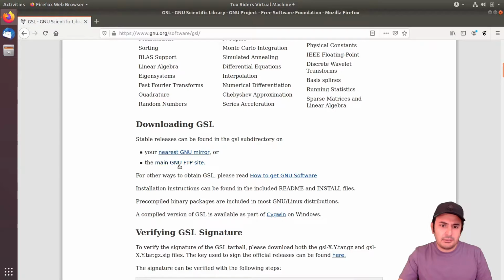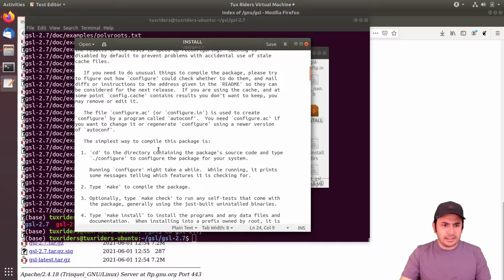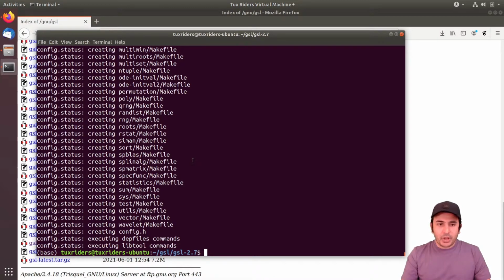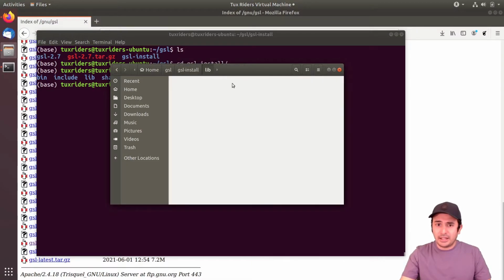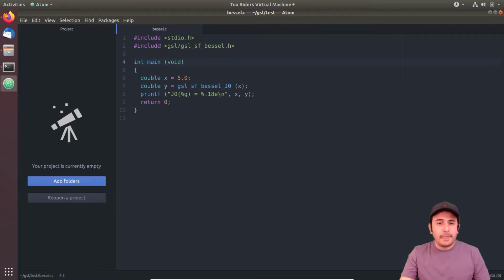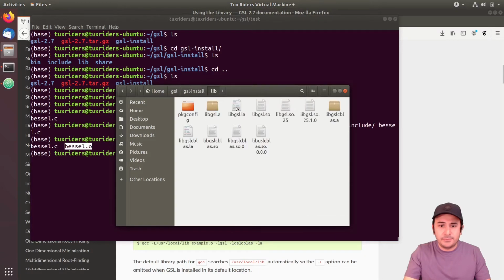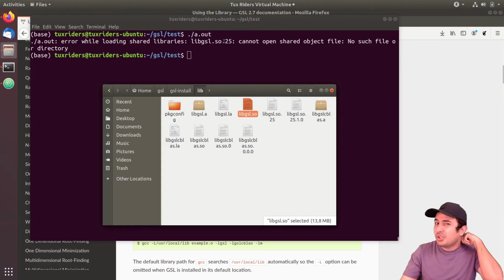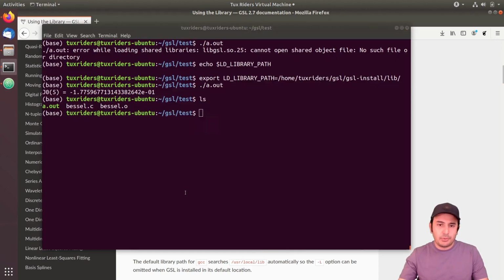[Environment Setup 9] Build GNU Scientific Library using Make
After learning how building programs from source code works in Linux, let’s try it in action for a real case. In this video, we build GNU Scientific Library (GSL) as an example for configuring and building scientific libraries, and then, we create and compile a simple program that utilizes the ease-of-use of GSL to compute the Bessel function of a value.

Commands and Materials:
In order to follow the videos more efficiently and reproduce the workflows, you may need the list of commands we have executed in each video.

Topics covered:
🎯 Configuring downloaded source codes using configure script
🎯 Building GSL into a standalone library file using GNU Make
🎯 Building a simple scientific program to compute Bessel function (concept of -I switch)
🎯 Linking the compiled program to GSL library (concept of -L switch)
🎯 Difference between static and shared libraries
🎯 Configuring the system to find shared libraries for programs at runtime (LD_LIBRARY_PATH)